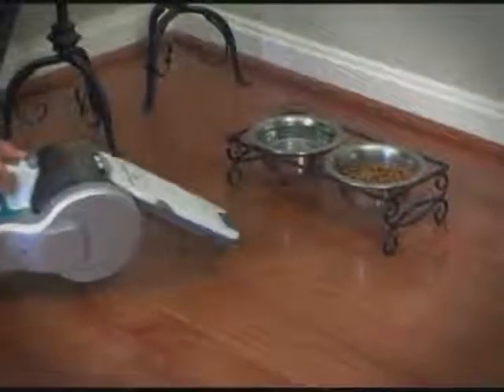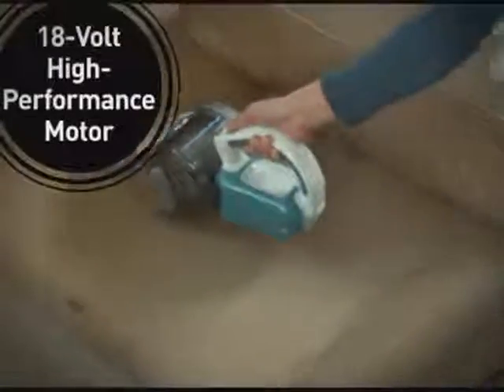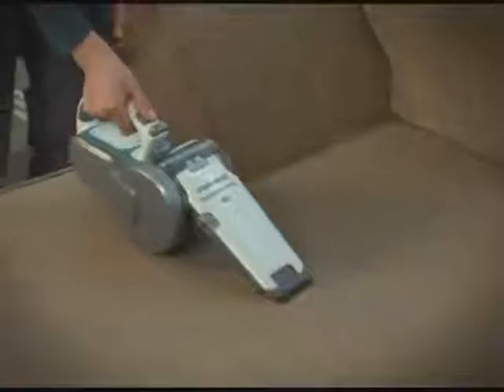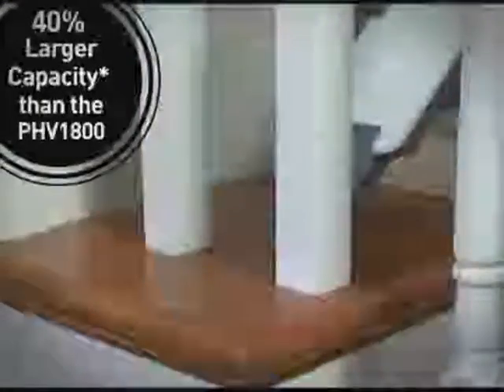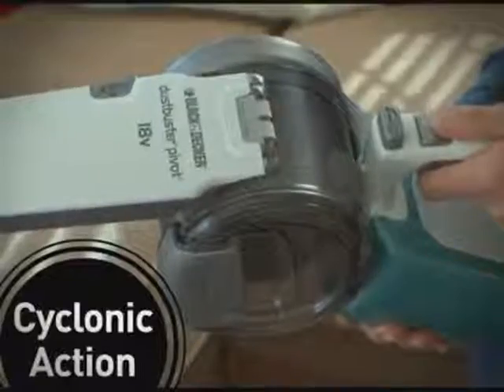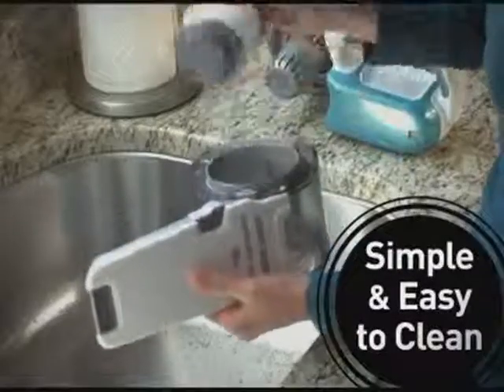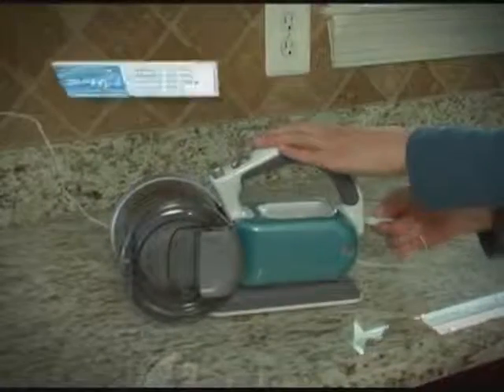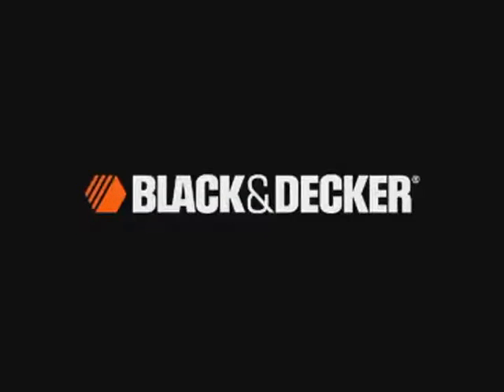Black & Decker Pivot Vac 18V Cordless Pivoting Hand Vac PHV1810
Black & Decker is a famous name when it comes to dust busters and Black & Decker PHV1810CB is one of their lower end handheld vacuum cleaners. Before you read more, you should know that this vacuum cleaner is not a fancy one. It does not have a lot of features or extra benefits. You can check out the features from "